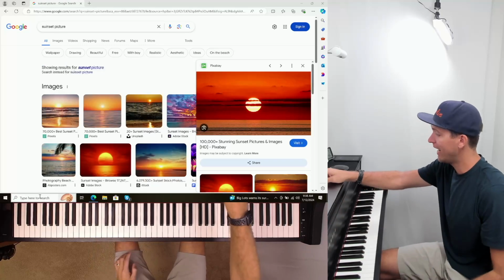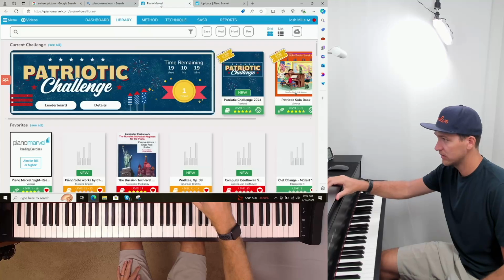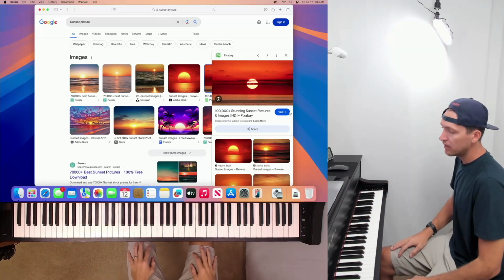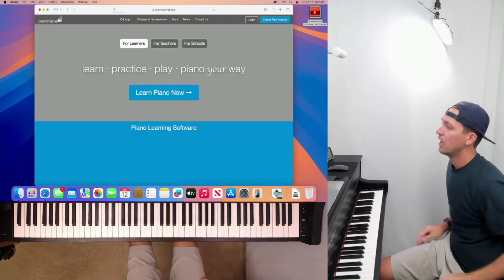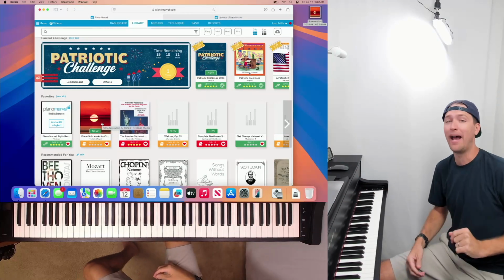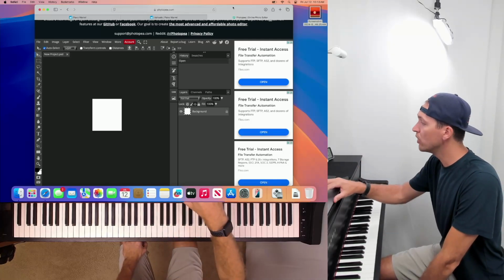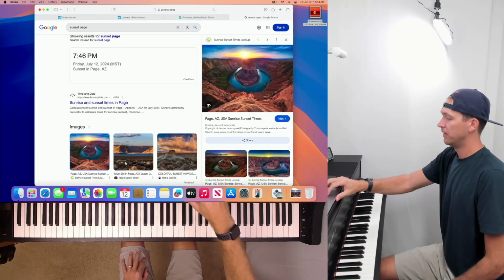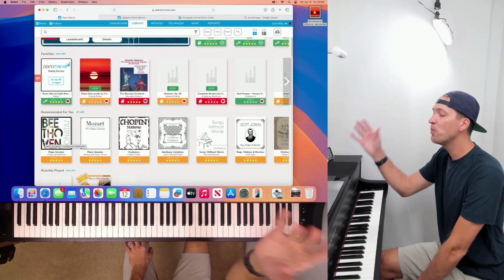How to make a thumbnail on Windows and Mac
Shout out to Karen Reinhold for showing me how to do the "easy way" at PMTC!